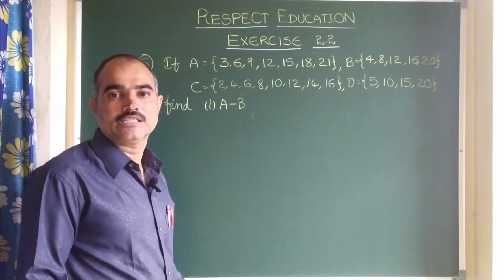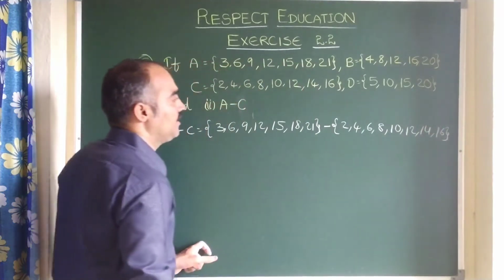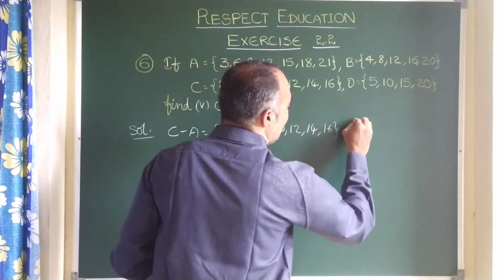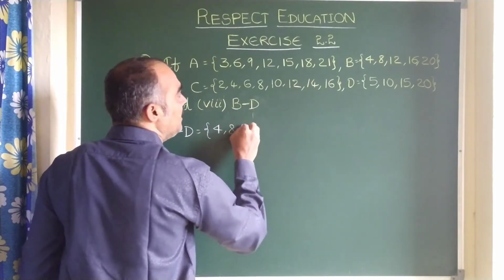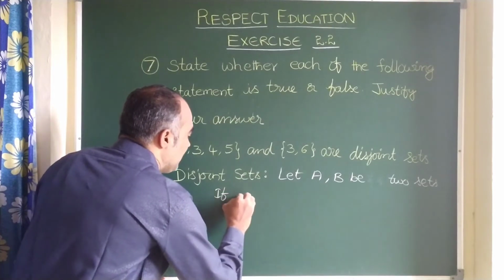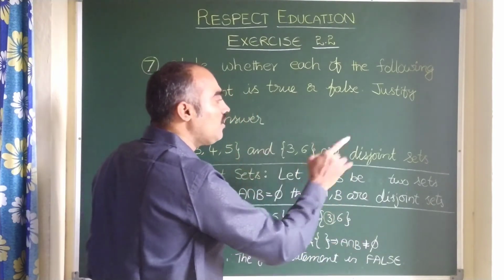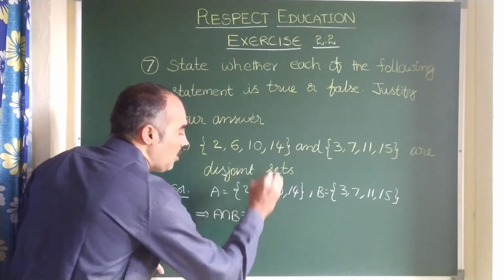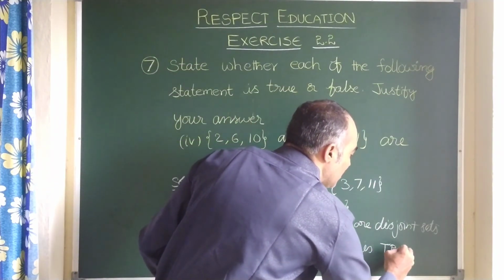Exercise 2.2 Solutions of Q.no 6 and 7 Chapter 2 SETS Class 10 Mathematics AP & TS SCERT.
In this session we learn the DIFFERENCE of SETS  as the list of elements present in the first set that are not there in the second set.

We also learn about the concept of DISJOINT SETS and we are able to discriminate whether the given sets are disjoint or not giving justification which is explained in an easy manner.

I have tried my level best to make you understand the concept.